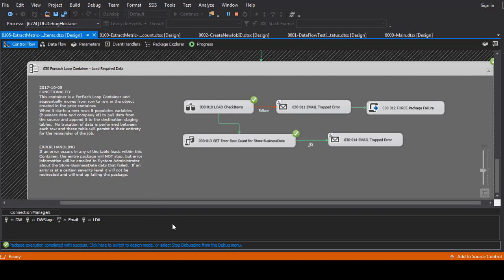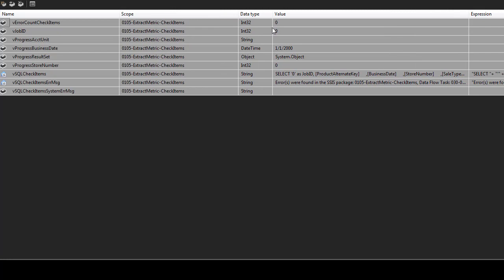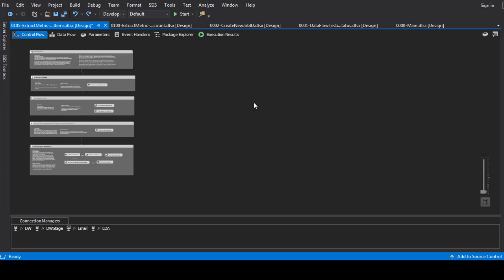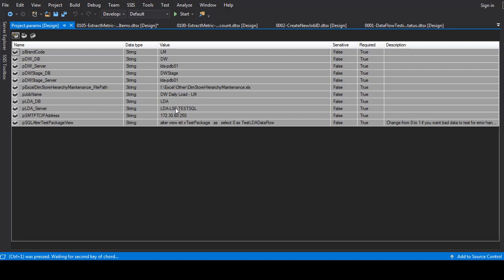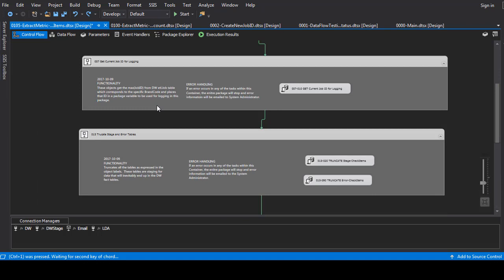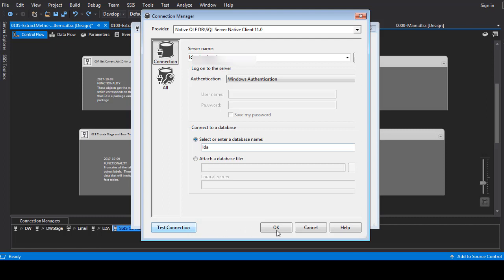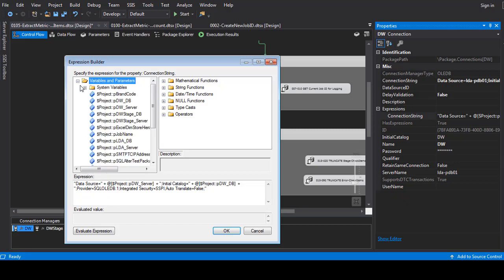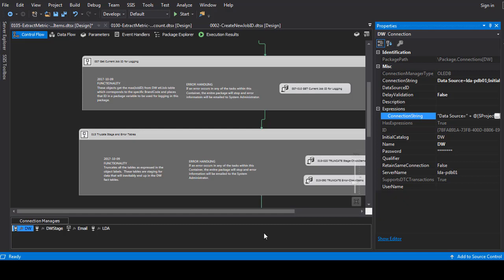SSIS 2016 Session 1 Part 2 -Variables-Parameters-Connections-Expressions- Hands On Easy Demos!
Reviews variable, parameter and connection setups using expressions for flexibility and to make them more extensible.